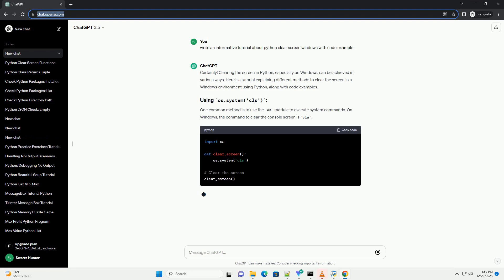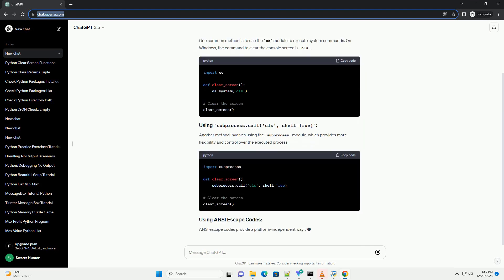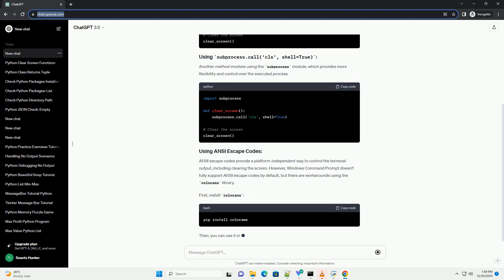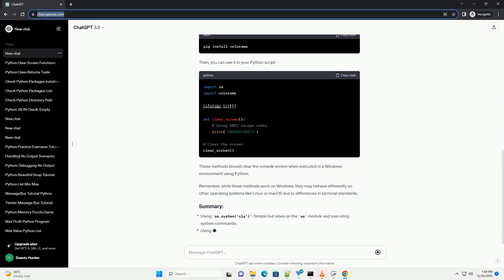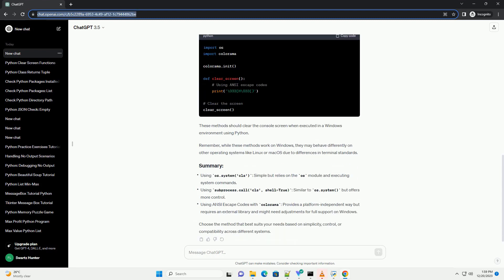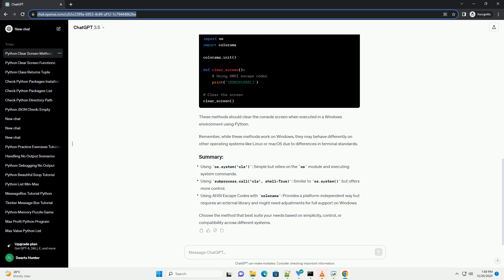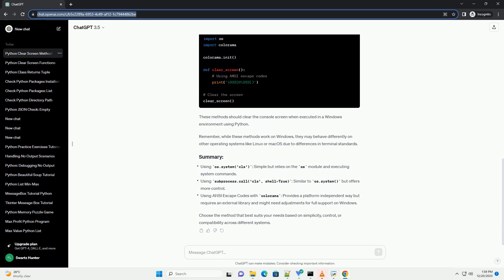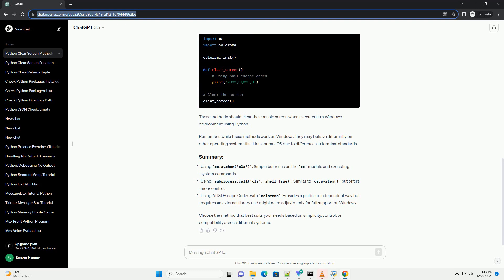python clear screen windows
Certainly! Clearing the screen in Python, especially on Windows, can be achieved in various ways. Here's a tutorial explaining different methods to clear the screen in a Windows environment using Python, along with code examples.
One common method is to use the os module to execute system commands. On Windows, the command to clear the console screen is cls.
Another method involves using the subprocess module, which provides more flexibility and control over the executed process.
ANSI escape codes provide a platform-independent way to control the terminal output, including clearing the screen. However, Windows Command Prompt doesn't fully support ANSI escape codes by default, but there are workarounds using the colorama library.
First, install colorama:
Then, you can use it in your Python script:
These methods should clear the console screen when executed in a Windows environment using Python.
Remember, while these methods work on Windows, they may behave differently on other operating systems like Linux or macOS due to differences in terminal standards.
Choose the method that best suits your needs based on simplicity, control, or compatibility across different systems.
ChatGPT